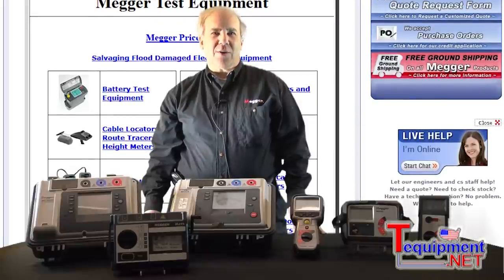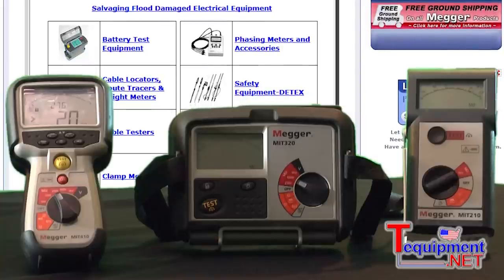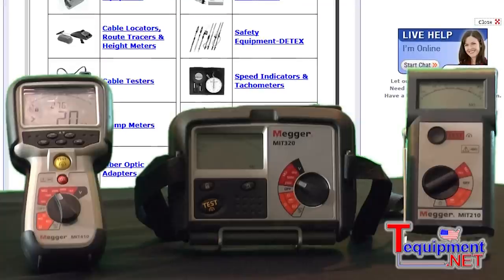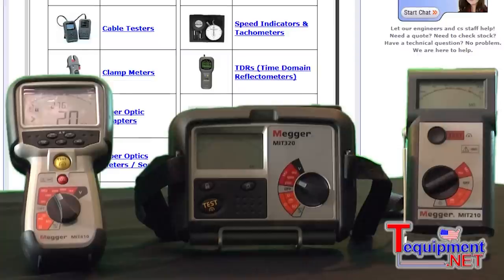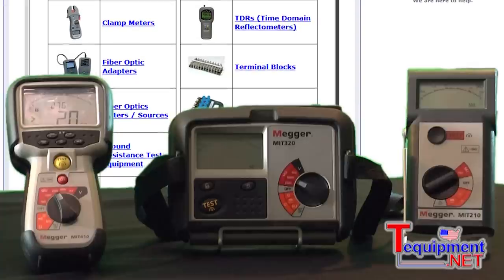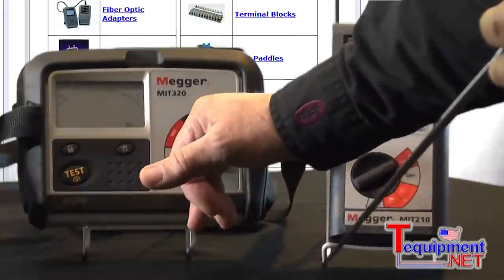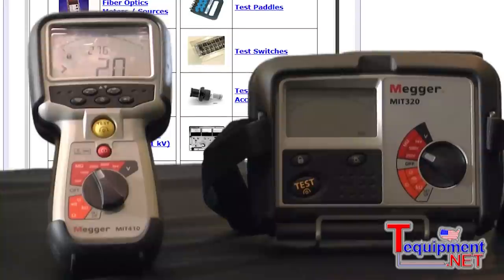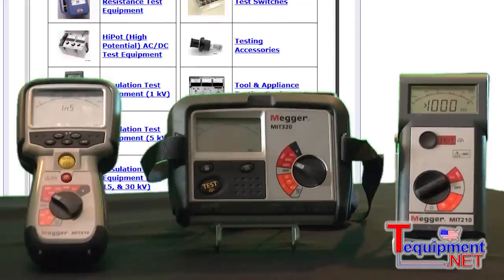Megger 1KV Insulation Testers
MIT200 Series Compact Insulation & Continuity Testers
The light weight MIT200 series will find applications in electrical contracting, both on domestic and industrial systems, as well as site maintenance and service departments.
Ideal for testing transformers, motors, generators, switchgear, panel building, domestic appliances, power tools etc., as well as fixed electrical wiring systems.

MIT300 Series Insulation Testers for Electricians
Developed, after extensive customer research, specifically to meet the needs of today's electrical contractors, the new MIT300 range of insulation and continuity testers from Megger is not only durable and easy to use, but also incorporates a comprehensive set of features designed to ensure operator safety, even under conditions of accidental misuse.

MIT400 Series Insulation Resistance & Continuity Testers
Choice of 4 models for commercial and plant applications, and 3 models for telecom applications, as well as a "special applications" model. The new Megger MIT400 Series insulation and continuity testers has been designed for electrical testing by power utilities, industrials, telecommunication companies, commercial/domestic electricians and anyone with unique test voltage requirements. The wide range of features also makes the MIT400 Series ideal for maintenance technicians and engineers.